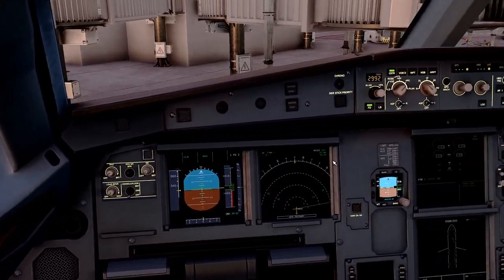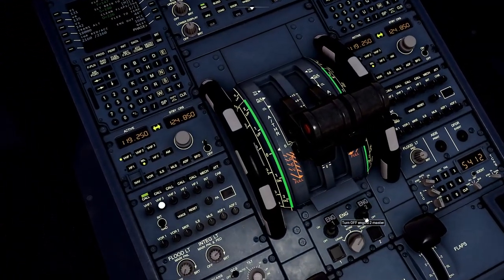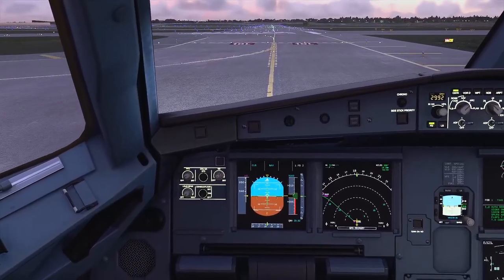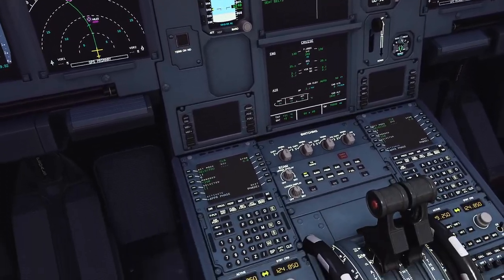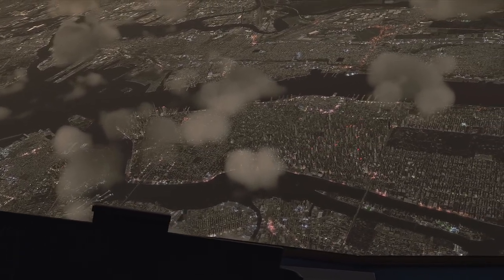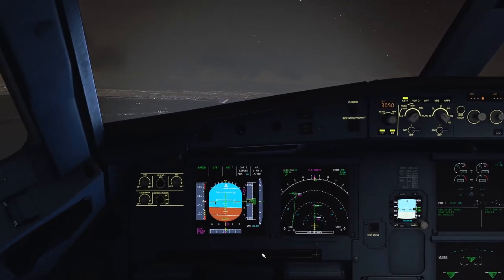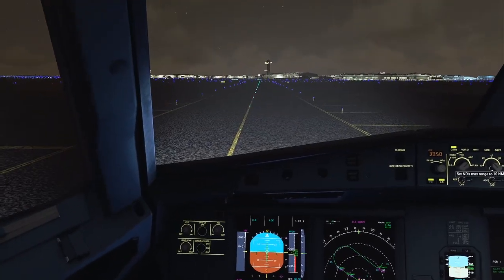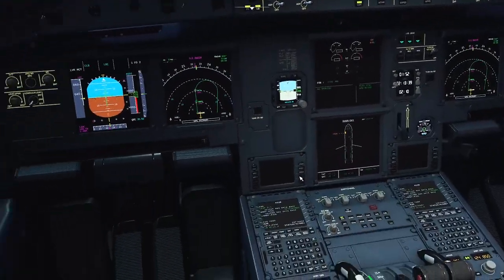How is Airline operation a month after Microsoft Flight Simulator release?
Info on description below

P3D V5 hf2 Addons and settings:
Aerosoft A32F
Carenado - C208 / PA31
ORBX Global
Swift VATSIM client
ActiveSky weather
FSEconomy
ProATC/X
FS2Crew

Zibo 737
Tollis A319 A321
Pilot2ATC
3jFPS plugin

Nvidia Driver Settings : Vertical Sync = 1/2 refresh rate. (60hz monitor) for X-Plane
Nvidia Driver Settings : Locked at 30fps for V5
Nvidia Driver Settings : Locked at 30fps for MSFS